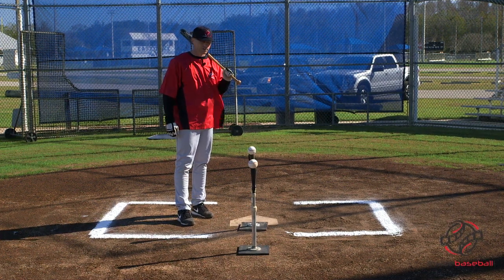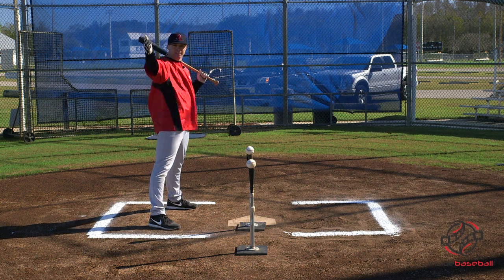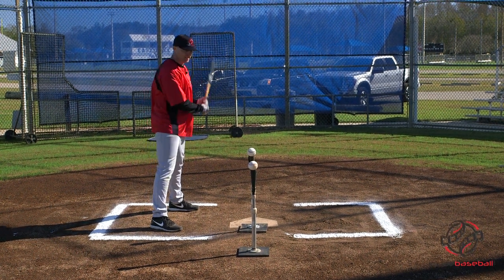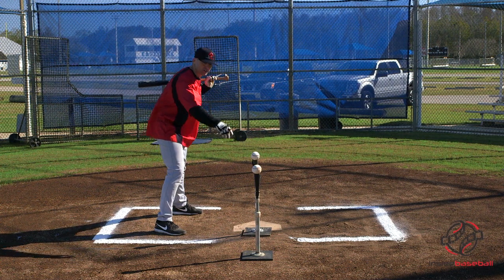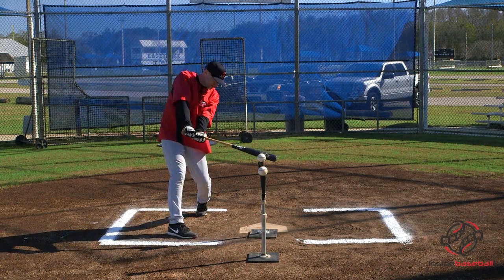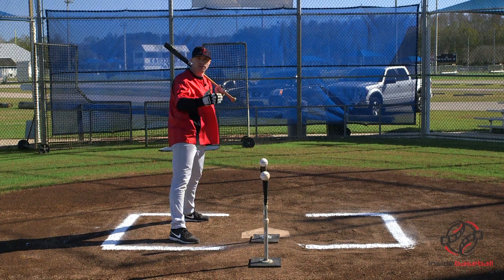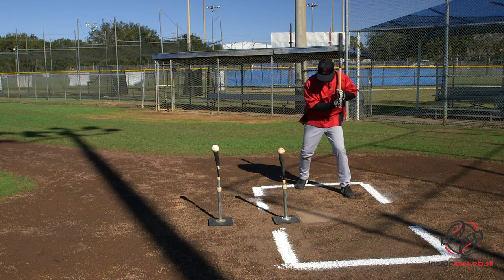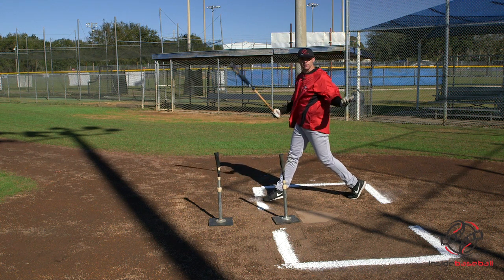20140116 03 Justin Turner 2 Tee Drill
Coach Justin Turner shares a drill he likes to use to promote line drive swings up the middle in this video segment. You will need 2 tees to perform this drill, and remember the objective is not necessarily to hit the ball off of the second tee yet to create a swing thought of length through the swing up the middle. Challenge yourself and see how far you can move the 2nd tee away from you and still hit the baseball.